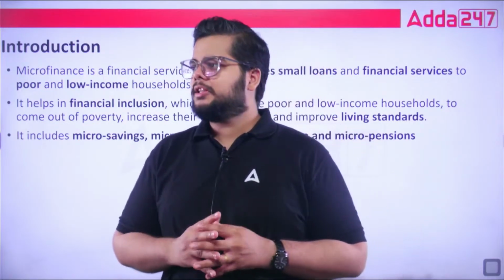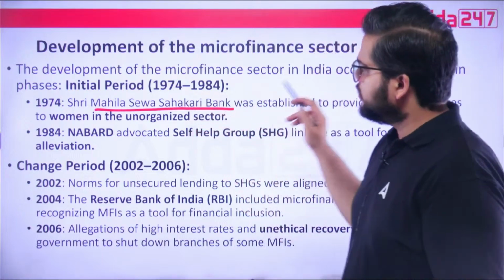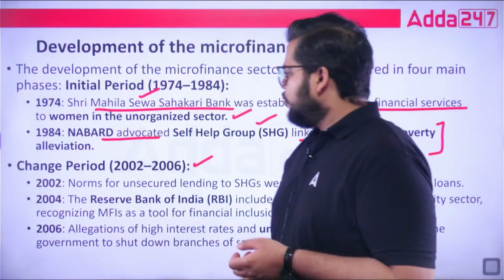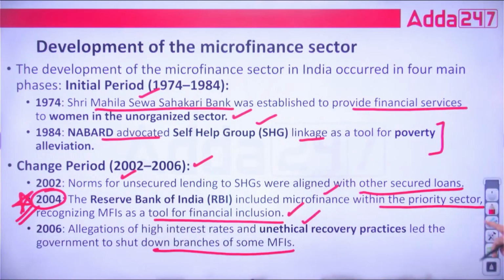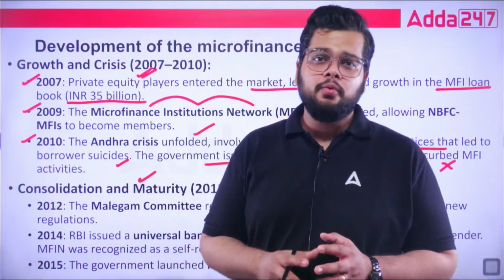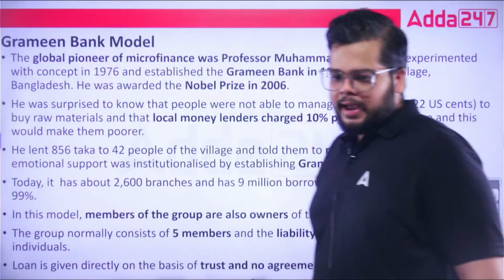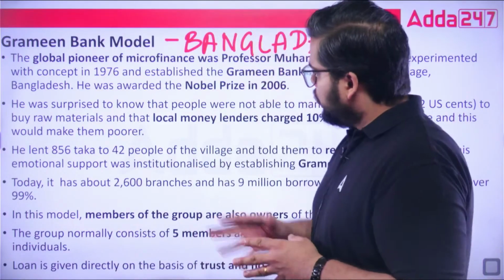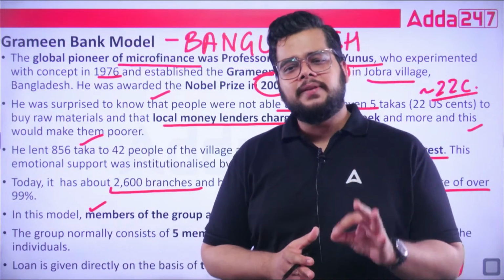JAIIB NOV 2025 | TARGET Series | IE & IFS | Module C | UNIT 24 Micro Finance Institutions | Kinshuk